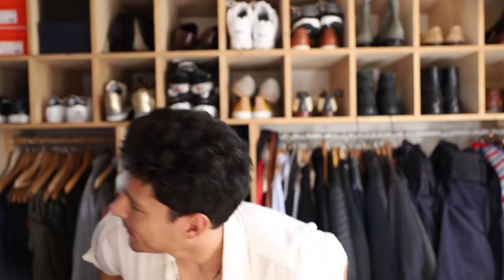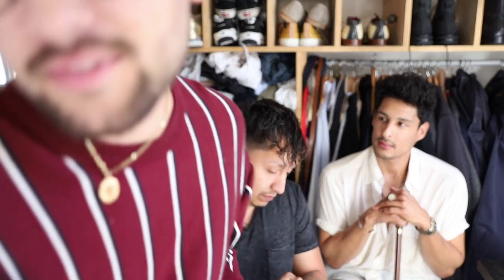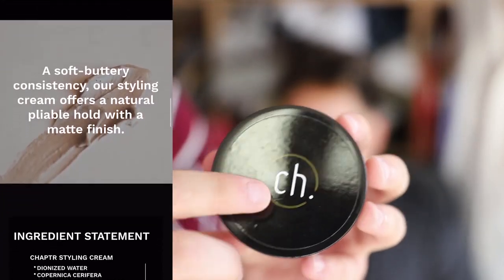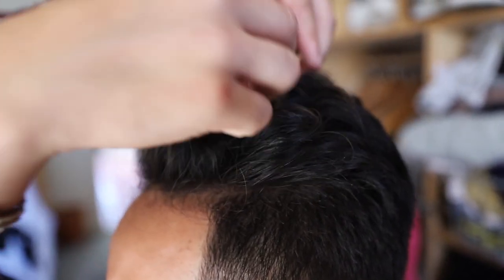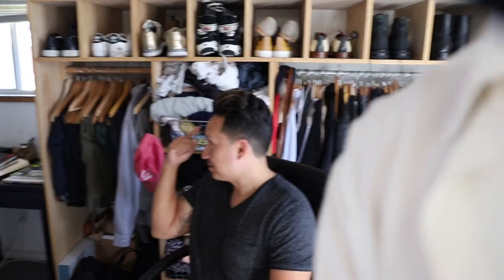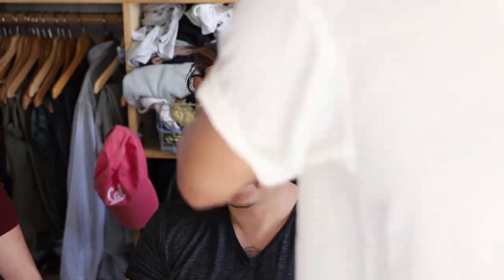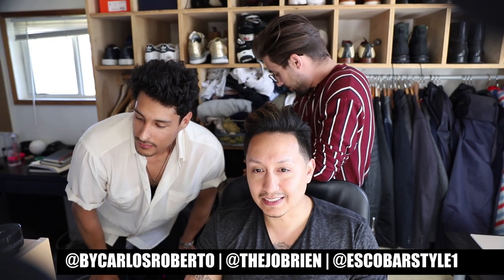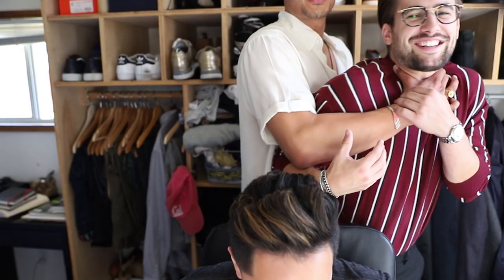🔥Hair Challenge - Wavy Hairstyle with Chaptr Cream | Jordan O'Brien & Escobarstyle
Welcome Spades!

WE GOT THE PLEASURE OF SYLING ESCOBARSTYLE HAIR TODAY WITH JORDAN AND DECIDED TO ALLOW YOU GUYS TO PICK WHO STYLED HIS HAIR BETTER. SINCE IT'S MY CHANNE, I SHOULD WIN BUT SINCE YOU GUYS LIKE JORDAN'S HAIR BETTER, ALL IS FAIR.